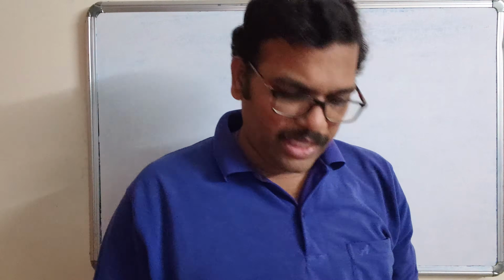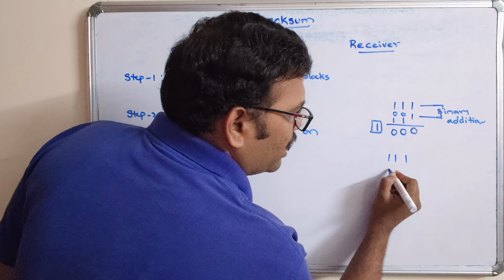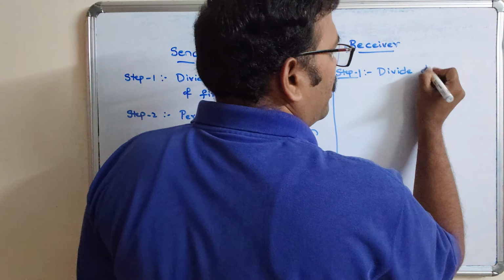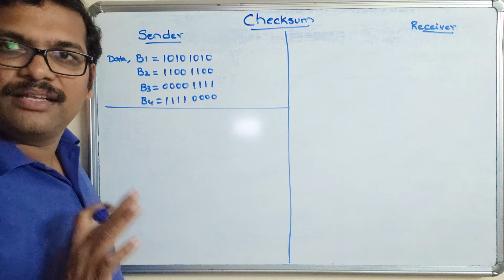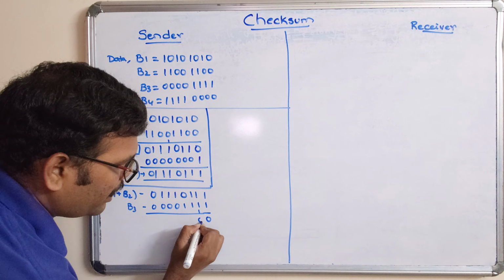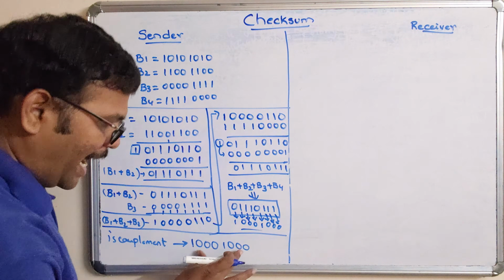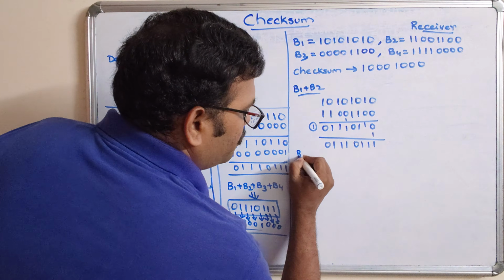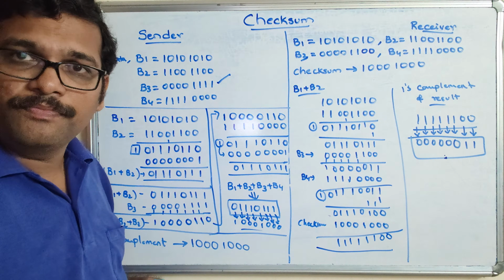CHECKSUM - ERROR DETECTION TECHNIQUE - COMPUTER NETWORKS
2. CRC - CYCLIC REDUNDANCY CHECK
3. CHECKSUM

   • Python OOPs, Modules & Exception Handling ...

   • Python NumPy Full Tutorial in Telugu (తెలు...

   • Python Pandas Full Tutorial in Telugu (తెల...

   • MATPLOTLIB LIBRARY - PYTHON PROGRAMMING

   • FEATURES & INSTALLATION OF PYTHON 3.7.0 - ...

   • HOW TO INSTALL ANACONDA PYTHON DISTRIBUTIO...

PYTHON PROGRAMS
   • PYTHON PROGRAMS

   • PYTHON DATABASE CONNECTIVITY - MYSQL & MS-...

OPERATING SYSTEM
   • OPERATING SYSTEM

   • Learn HTML in 4 Hours 🔥 Full Tutorial with...

   • Learn CSS with practical explanation in 3 ...

   • Learn JavaScript in 7 Hours 🕖 | Complete J...

   • VI EDITOR BASICS IN LINUX / UNIX || LEARN ...

C PROGRAMMING
   • 01 - VARIABLES & CONSTANTS in C PROGRAMMING

   • Core Java Full Course for Beginners 🚀 | Le...